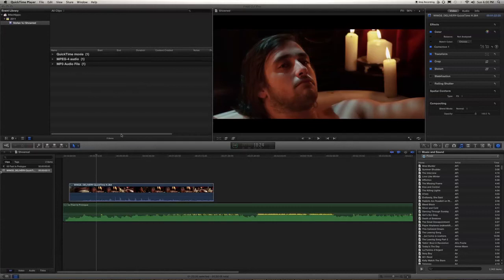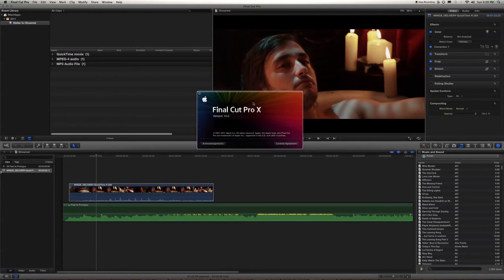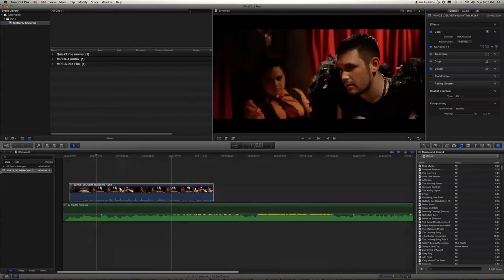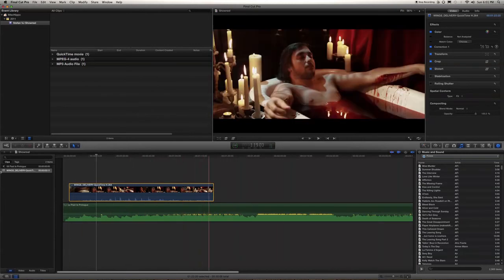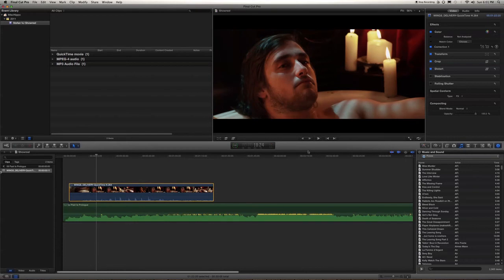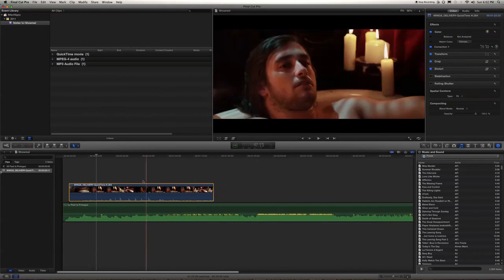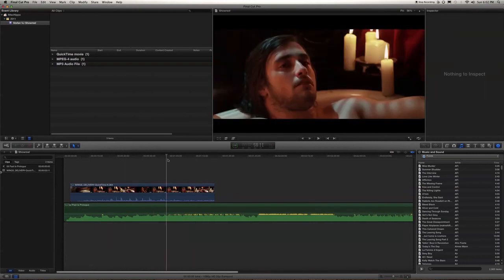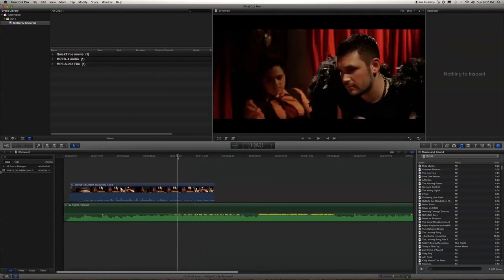FX HIPPO & Final Cut Pro X: Un-iMoviefying it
Just a small tip to make your iMovie Pro (FCPX) act a bit more like Final Cut Pro 7.